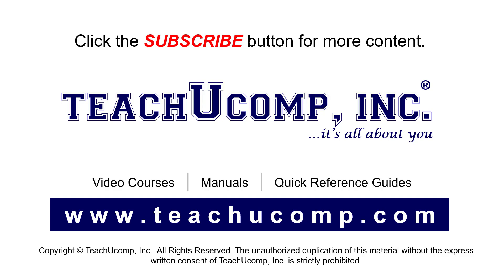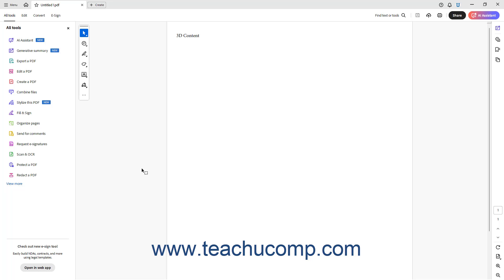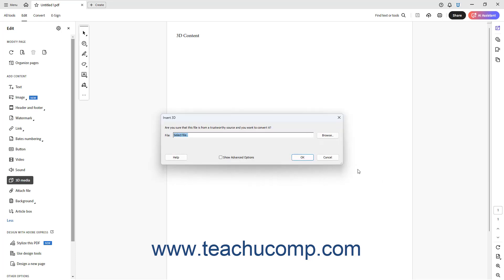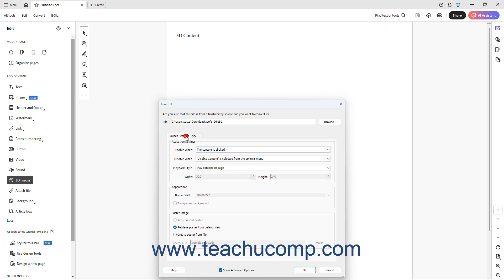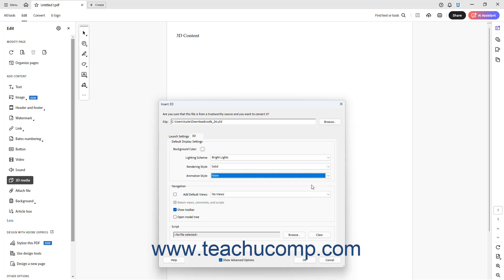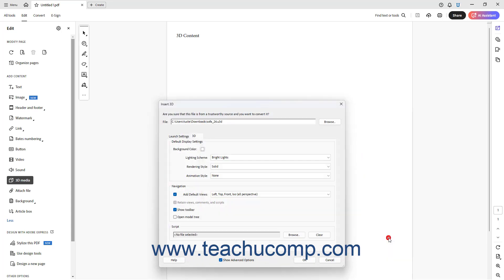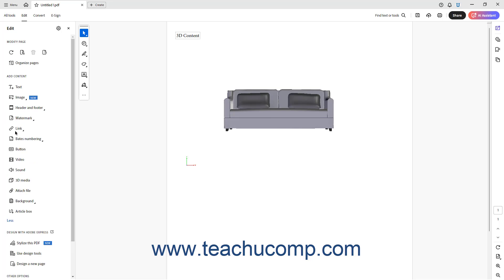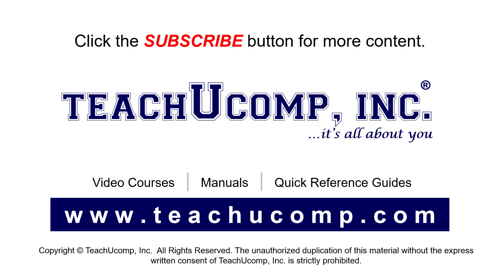Acrobat Tutorial: Adding 3D Content to PDFs - Adobe Acrobat Training Course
This video shows you how to add 3D content within a PDF in Adobe Acrobat. This video is from our complete Adobe Acrobat training, _Mastering Acrobat Made Easy_ ™. *To get the full Acrobat training, please visit:*